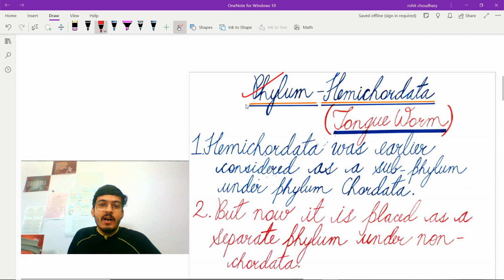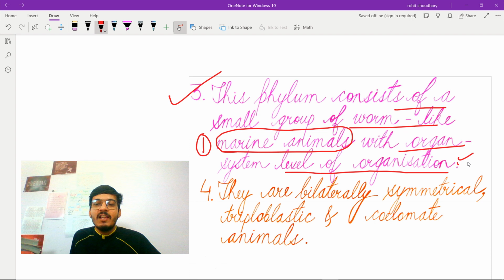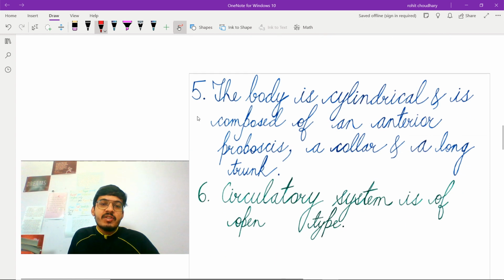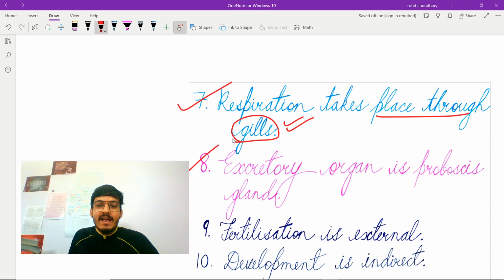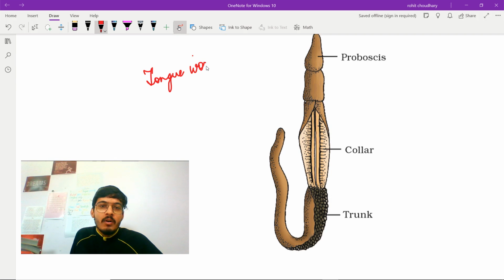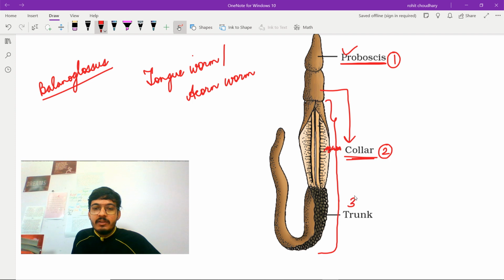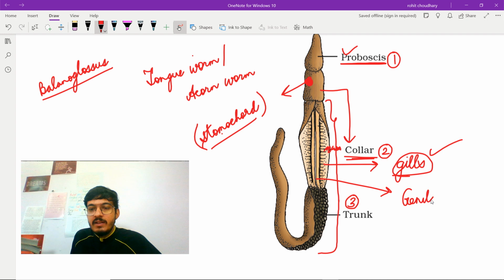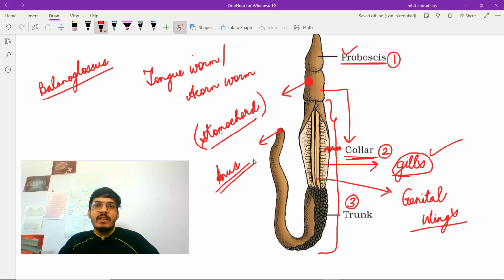PHYLUM HEMICHORDATA LECTURE-10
This video lecture named PHYLUM HEMICHORDATA is a part of detailed course on ANIMAL KINGDOM and it will be beneficial for the students of standard 11th (BIOLOGY) , NEET-UG., Master Cadre (Science), CUET-UG, B.Sc., M.Sc. (life sciences). The video lecture is NCERT based. The video lecture is in BILINGUAL Language (HINGLISH).
For daily updates regarding videos, free handwritten notes, tricks, mnemonics and other study material please do join the telegram group
If you want to learn the things by visualisation then please do join the Instagram page: